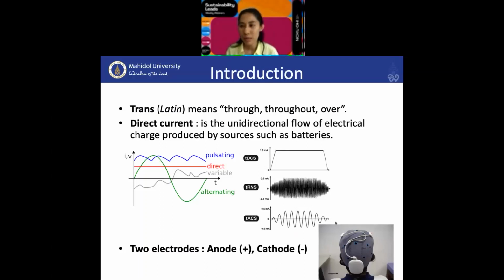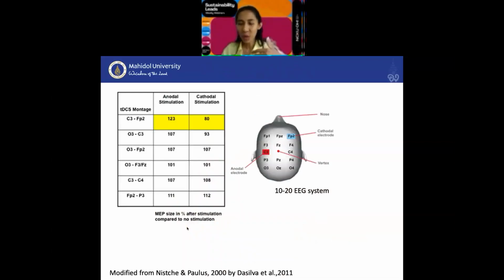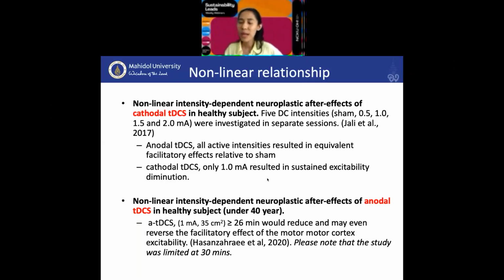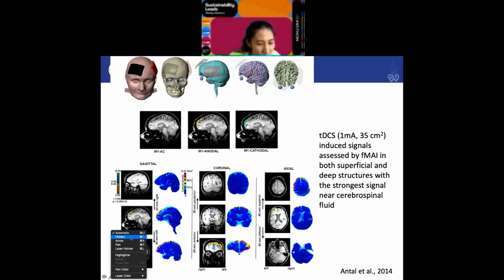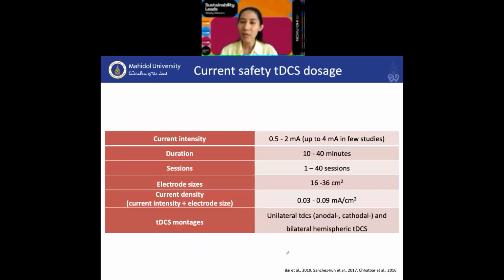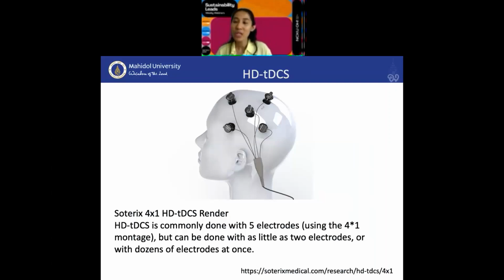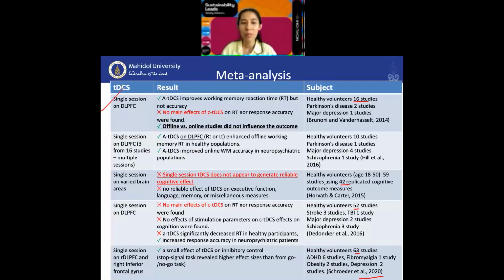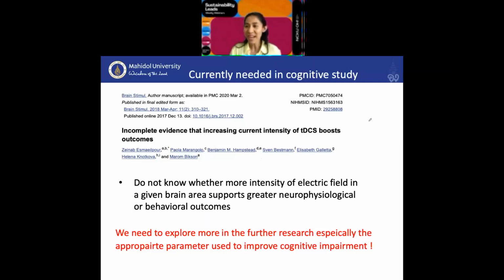The series of Weekly Webinars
Topic: “Basic principles of transcranial direct current stimulation (tDCS) and its application in cognitive psychology research”
Speaker: Asst. Prof. Wanalee Klomjai, Faculty of Physical Therapy, Mahidol University, Thailand
Introduction: tDCS is a non-invasive method used to induce excitability changes in the human brain with long-lasting after-effects. tDCS appears to be a potential therapy for neurological and psychiatric diseases. This review takes an inventory of the most-used tDCS paradigms in clinical research as an add-on treatment to improve cognitive function.